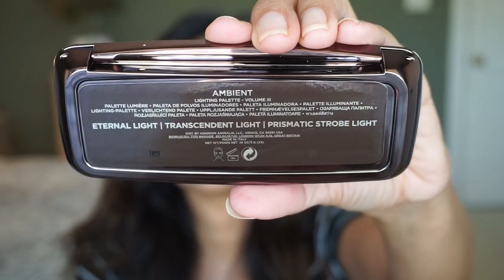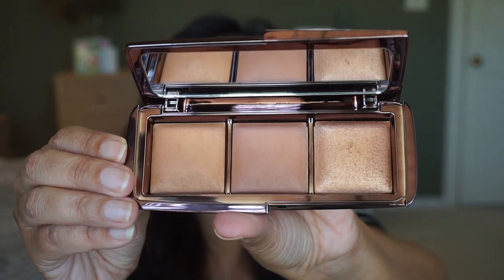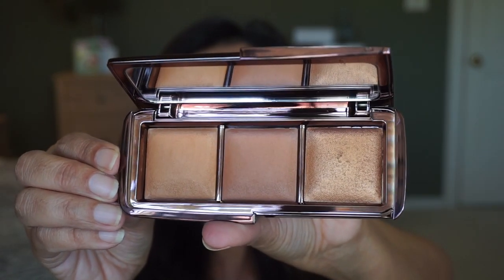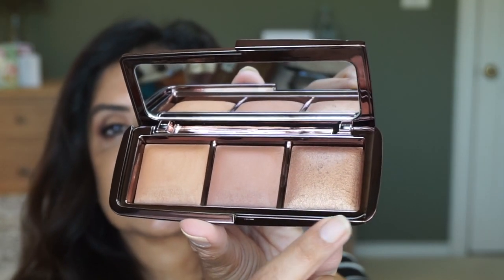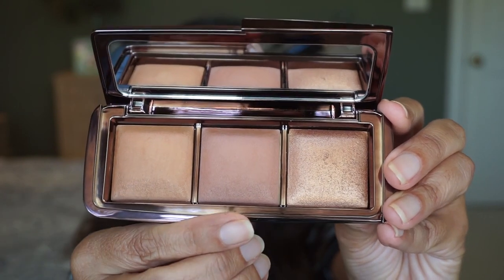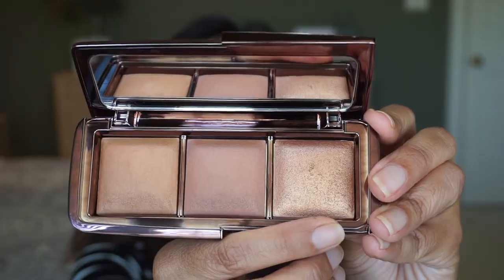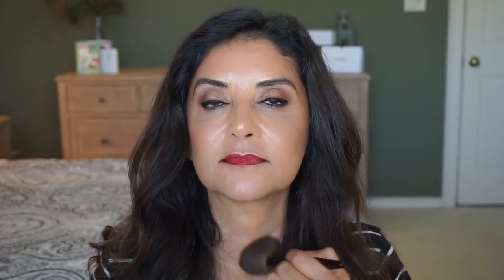Hourglass Ambient Lighting Vol III | Med to Tan skin tone | Over 50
Hi everyone!  Trying the new Hourglass Ambient Lighting Vol. III that is part of the Holiday Collection for 2021.  I am 53 years old.  I'm Egyptian and have medium to tan skin tone.  Haven't tried Vol. I or II as they were light so wanted to give this a try and yes it works for me.  Hope this video helps.  Enjoy!!

Universe Unlocked

Instagram page I saw that had the early access

Products mentioned:
Hourglass Ambient Lighting Palette Vol III

TIme stamps:
0:00 Intro
1:07 Product Info
2:35 Swatches
3:49 Applying Trascendent Light
5:15 Applying Eternal Light
6:34 Applying Prismatic Strobe Light
7:51 Finished look
8:05 Applying Blush
8:25 My Thoughts

Makeup:
Hourglass Eyeshadow Primer
Smashbox Photo finsh Primer
Guerlain L'Essentiel Natural Glow Foundation N40 and N50
Hourglass Blush At Night
SUQQU Brow Gel
Benefit Precisely My Brow 4
Tom Ford Eye Liner Pen
Huda Beauty Eye Liner
Essence Eye Pencil
Chantecaille Mascara
Tom Ford Extreme Mascara
Laura Mercier Lip Liner RedWood (n/a)

Brushes:
Sonia G Indochine
Rephr 05
Wayne Gosh 15

Stone Cookies